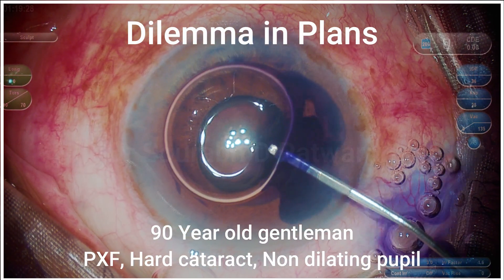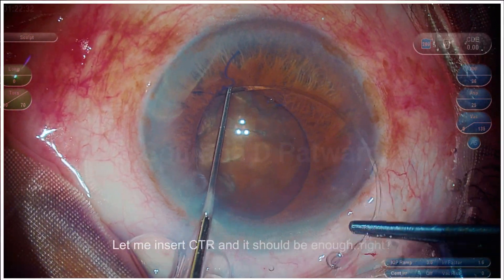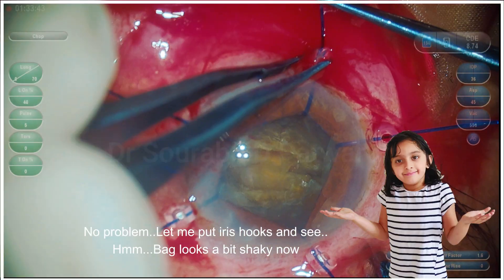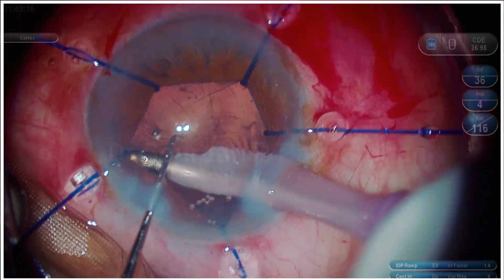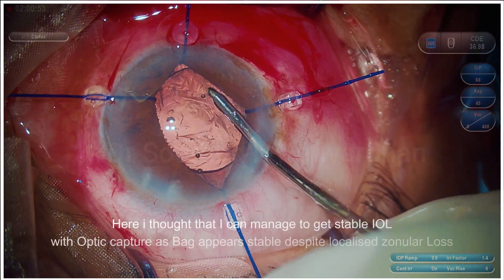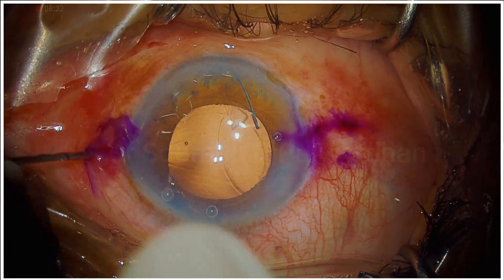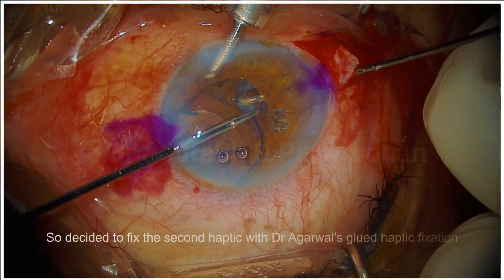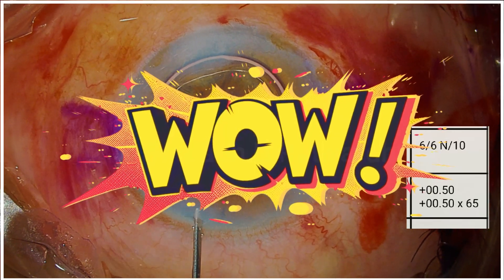263 Dilemma in managing a case of zonular weakness: managed by Yamane-Agarwal hybrid technique